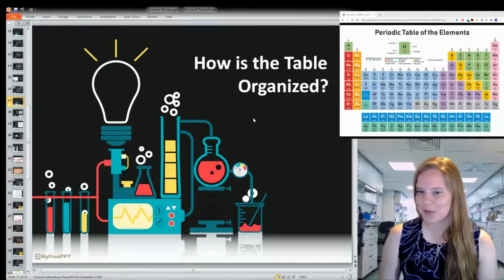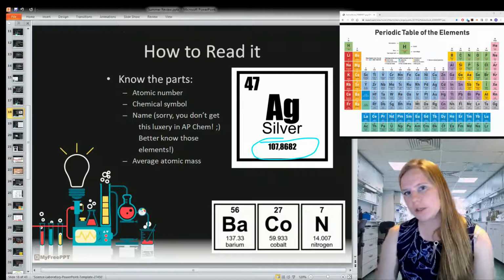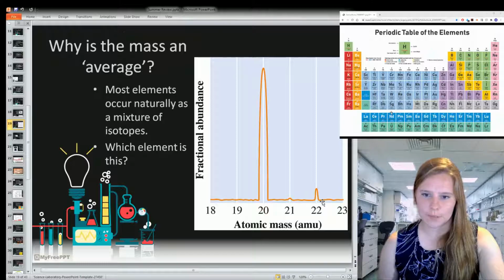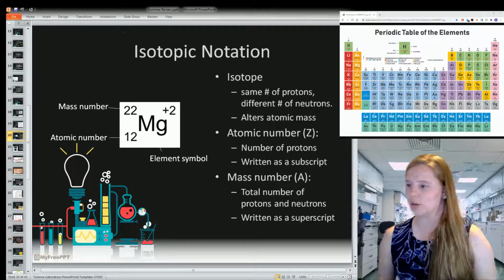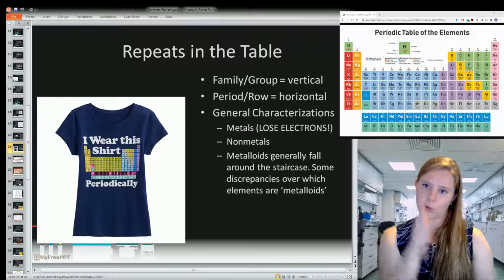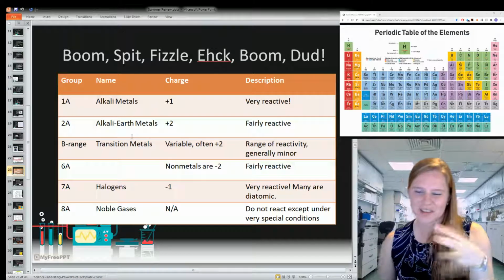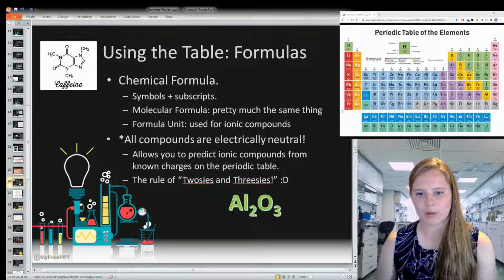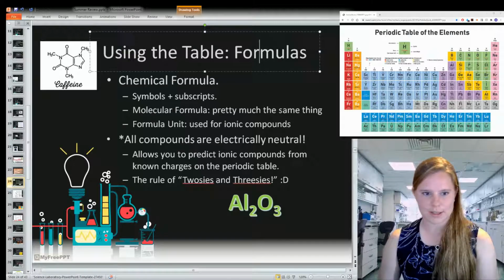How to use the Periodic Table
AP Chemistry summer review session 4. Includes: atomic number, average atomic mass, families and groups, isotopic notation, and predicting ionic compounds using charges.